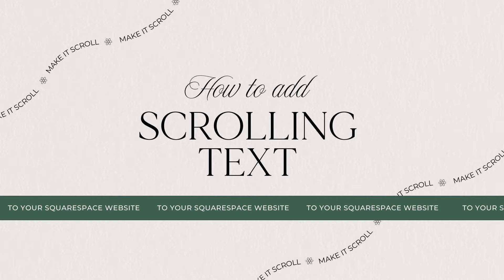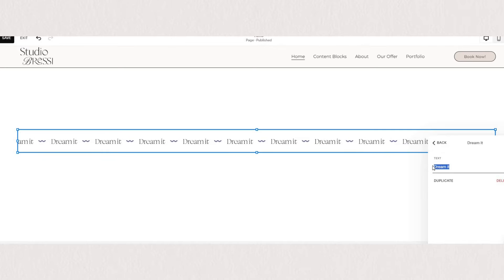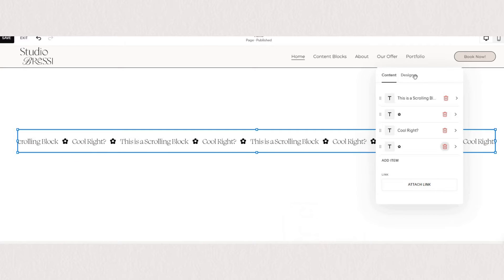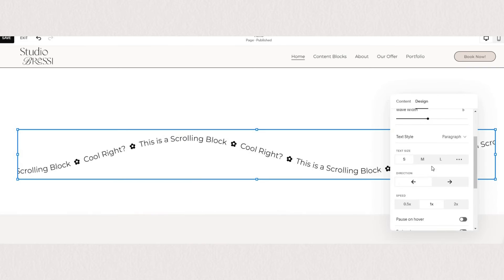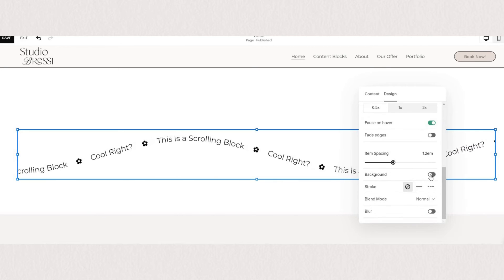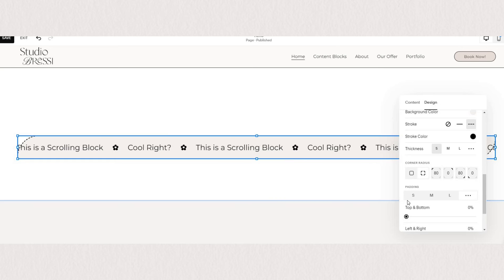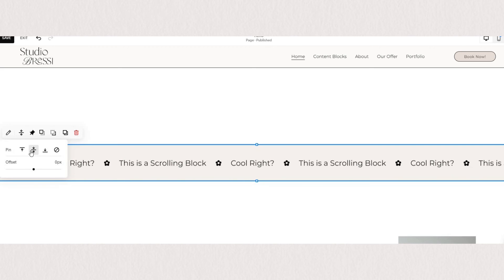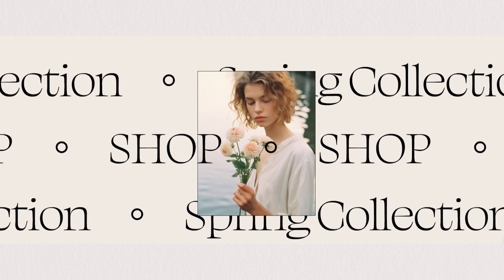How to Add a Scrolling Text on Squarespace 7.1 Website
Scrolling Text is a perfect option for adding visual interest to your site and capturing your visitors attention. In this video we'll explore how to add a horizontal and wavy scrolling text (scrolling marquee banner) to your Squarespace 7.1 Website in 2024.

0:00 - Intro
0:16 - Adding the Scrolling Block
0:41 - Editing the Content Items
1:35 - Design Settings
3:00 - Adding Background Style
4:18 - Pin Block Feature
4:51 - Design Inspiration

Kindly Note:
The term "Squarespace" is a trademark of Squarespace, Inc. This content is not affiliated with Squarespace, Inc.  Studio Bressi is not affiliated with Squarespace, Inc. Over here at Studio Bressi we are just ~obsessed~ with their website building platform and love sharing our process, tips & inspiration.